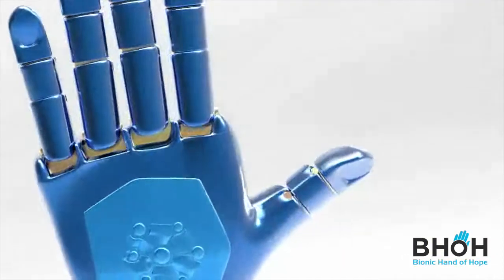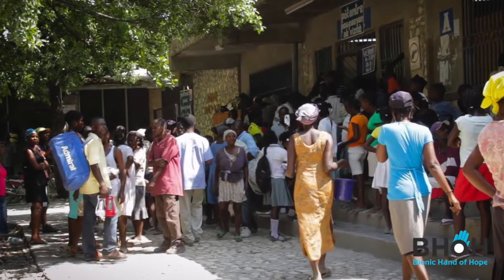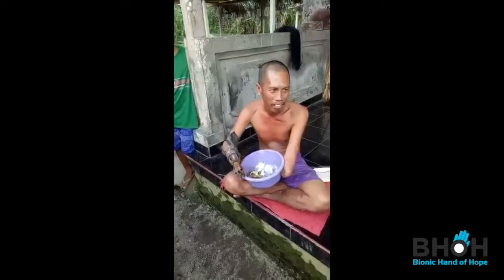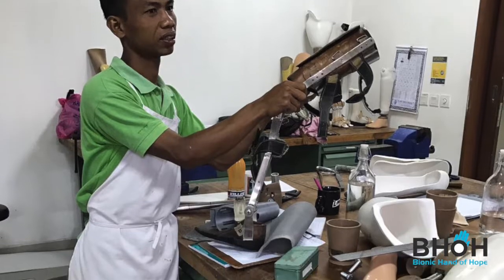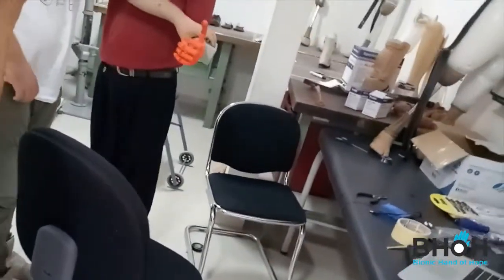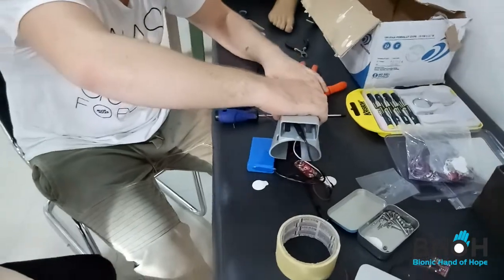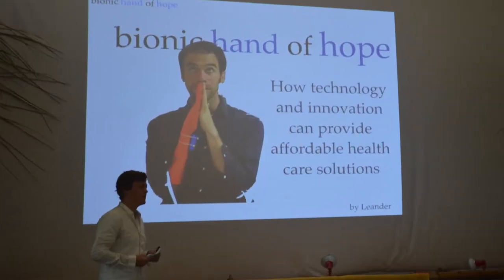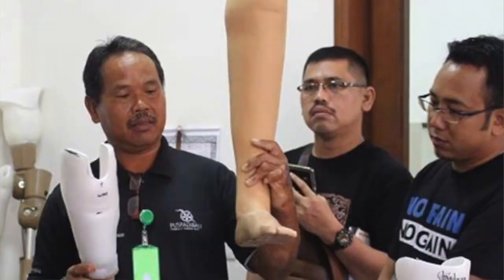Bionic Hand Of Hope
The life-changing impact of 3D printed, sensor-driven bionic robotic hands!

Using modern, intelligent technology to build inexpensive and affordable robotic bionic hands for amputees who have no or only limited access to health care and need a new chance in life.